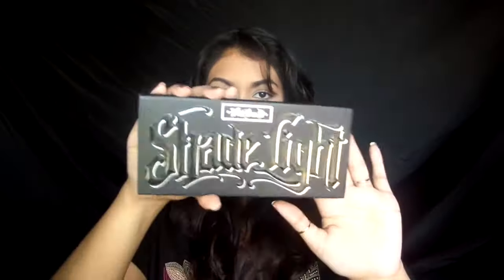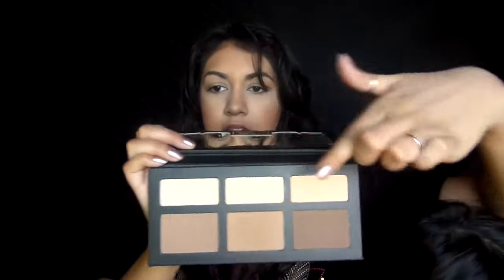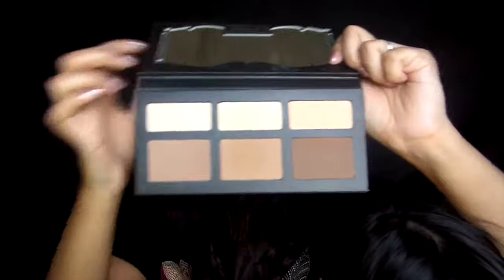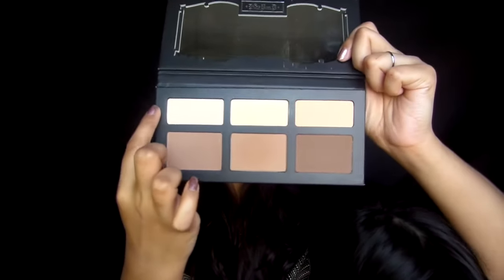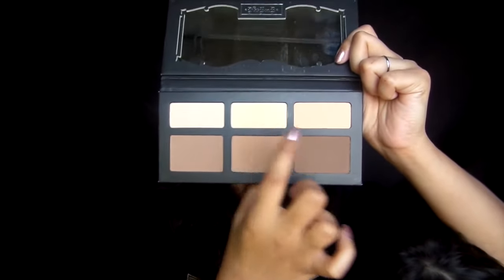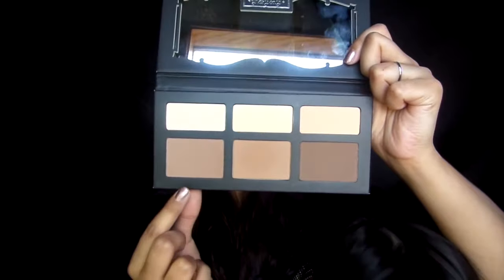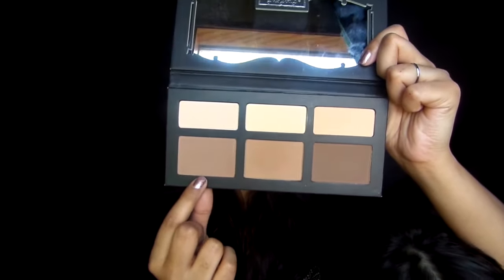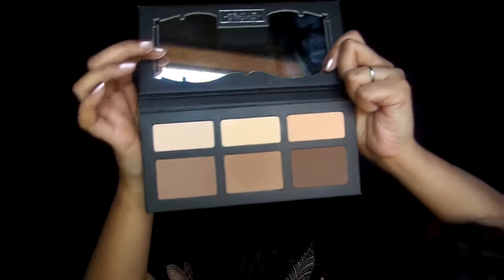NEW KAT VON D SHADE LIGHT CONTOUR PALETTE